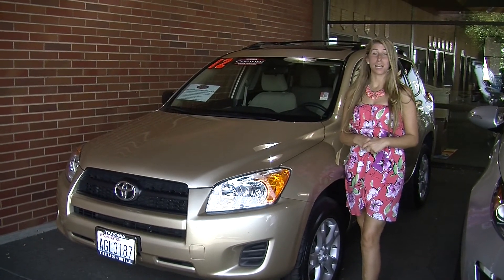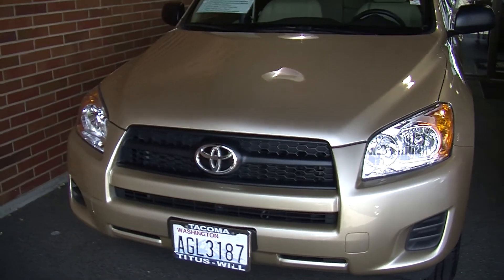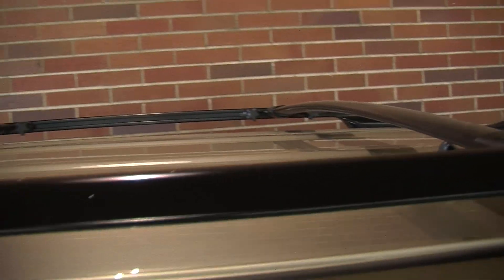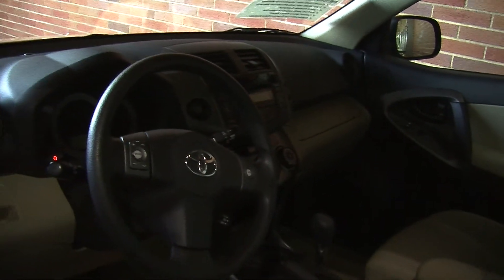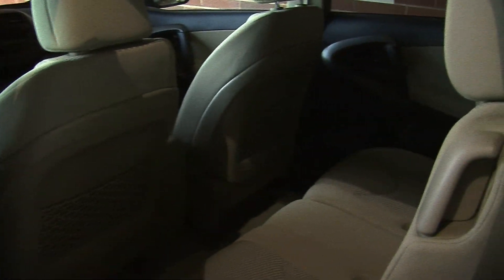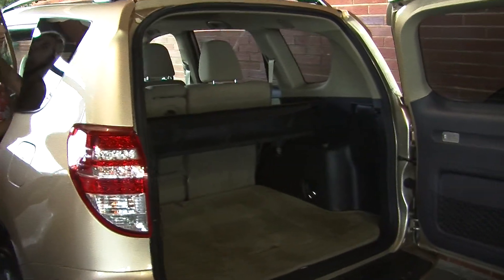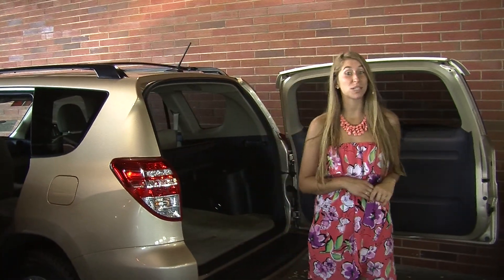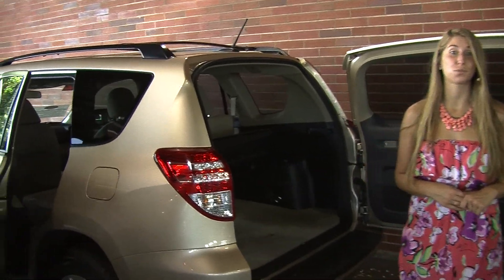Virtual Video Walk Around of a 2011 Toyota Rav4 at Titus Will Toyota w7612